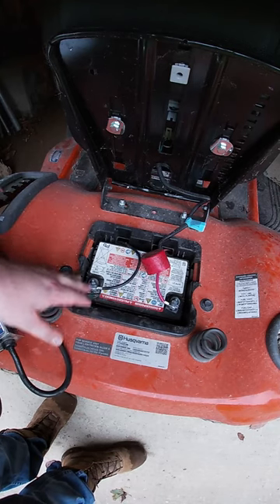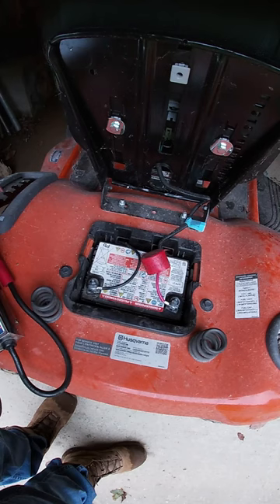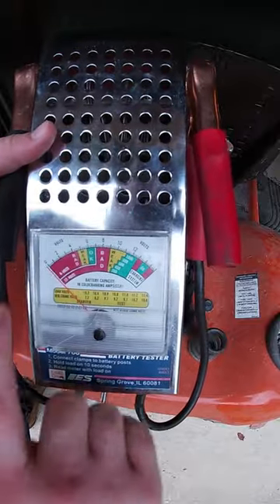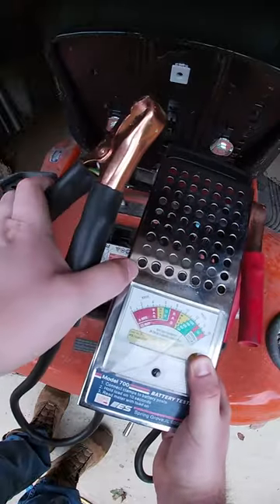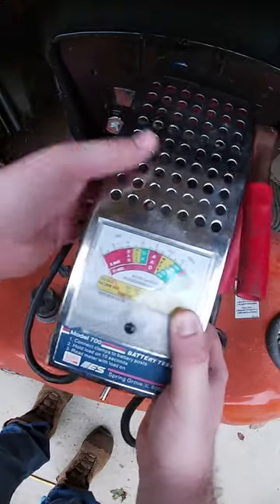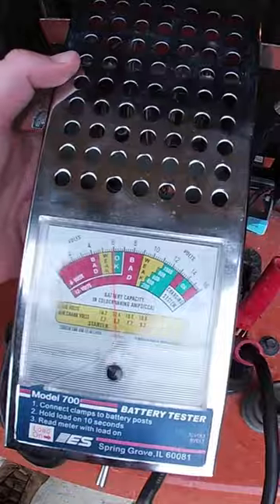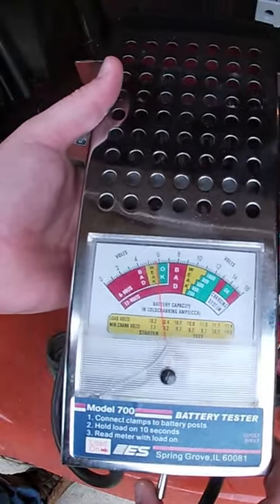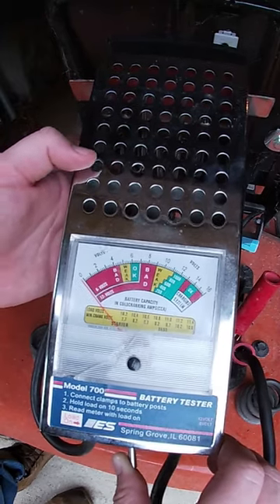How To Test A Battery